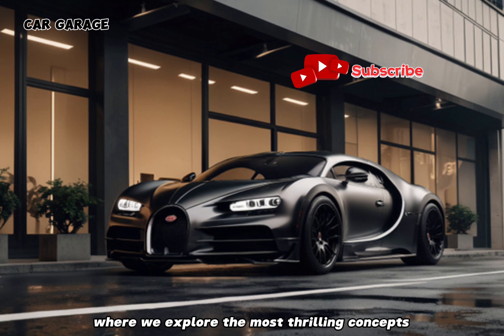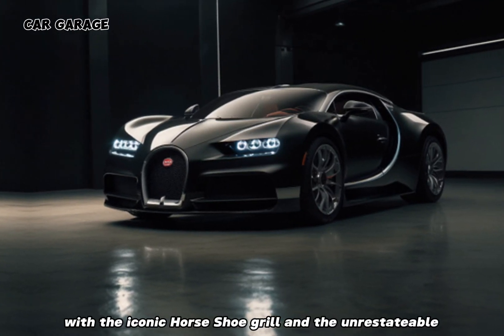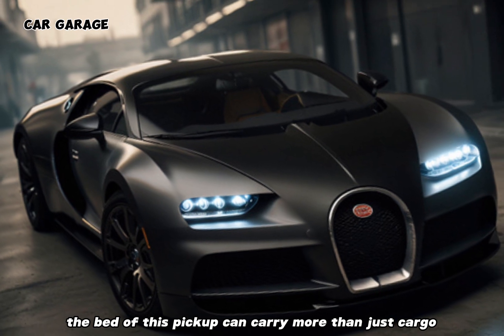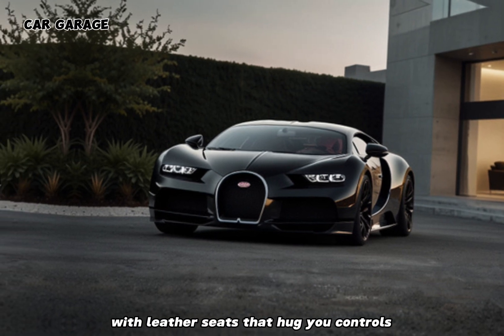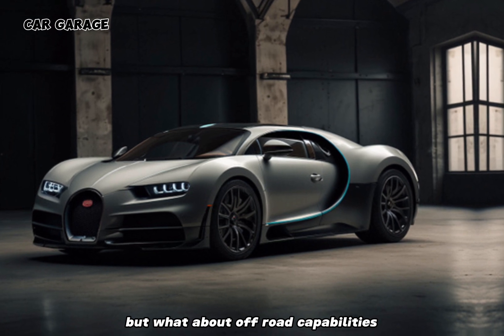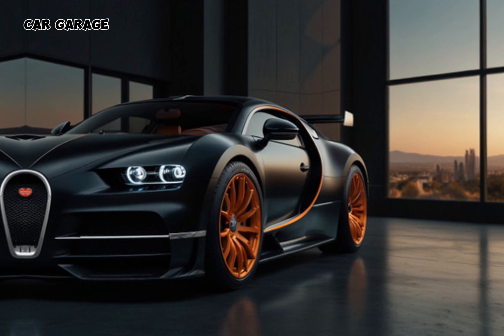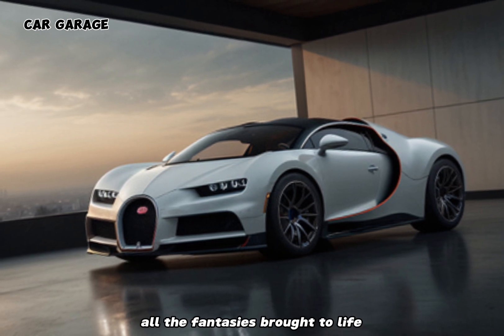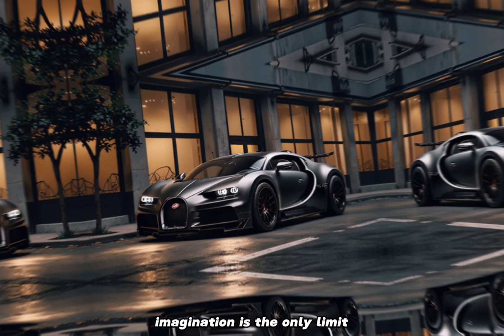Unleashing the Bugatti Pickup: A Supercar Truck Revolution! In 2024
Unveiling the Bugatti Beast Hauler: where opulence meets capability, and every journey becomes an extraordinary experience. Embodying the essence of luxury and performance, this pickup redefines the standard with its unmatched craftsmanship and cutting-edge technology. Elevate your hauling game with the epitome of automotive excellence.